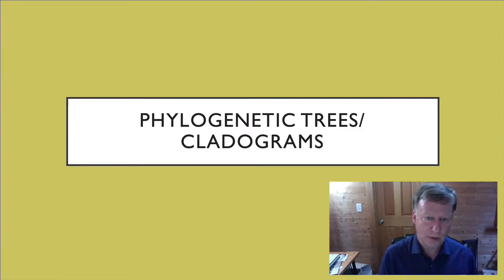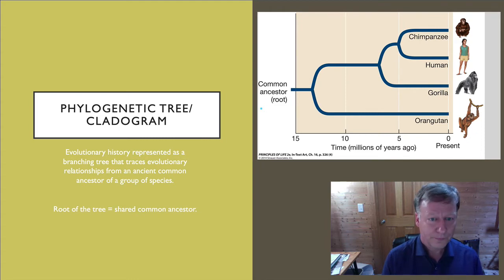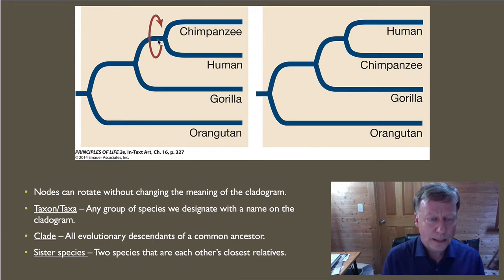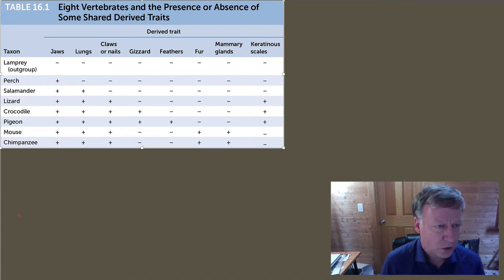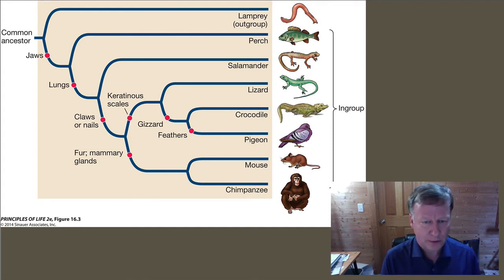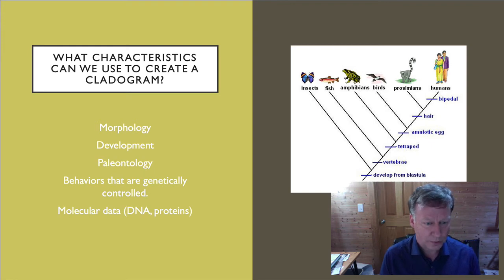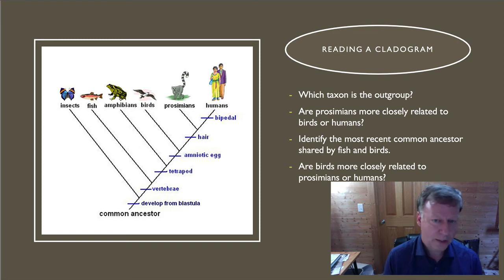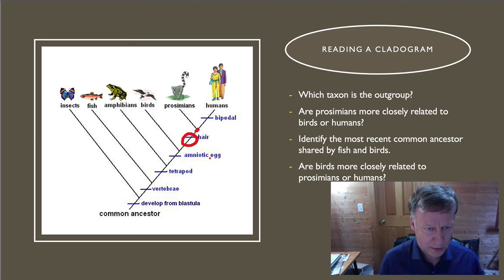Phylogenetic Trees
Video showing Ap Biology students how to construct and interpret phylogenetic trees/cladograms.